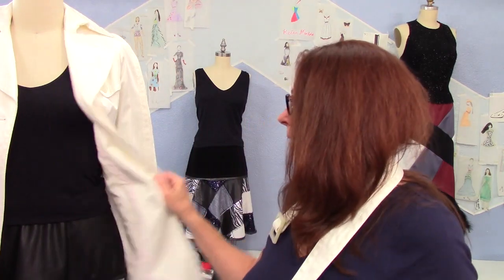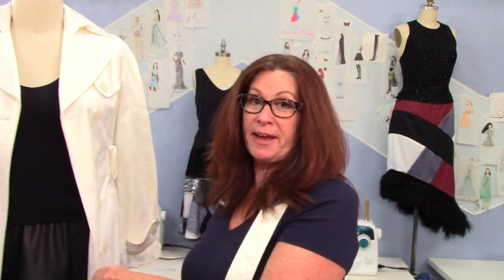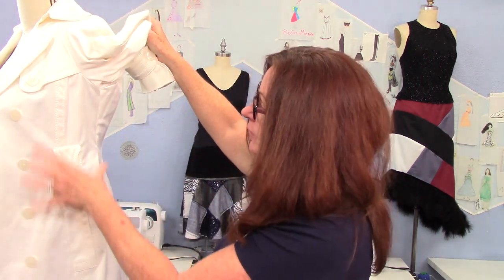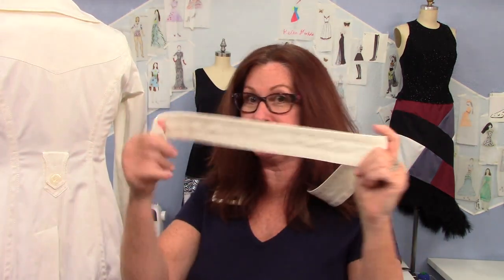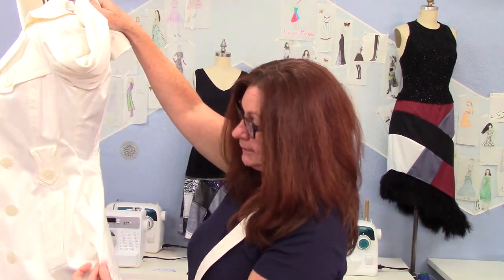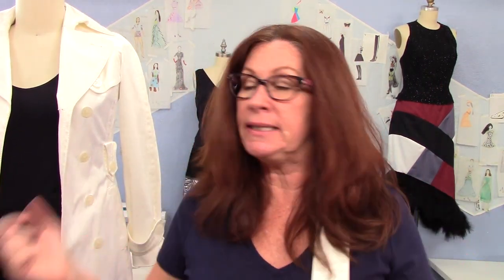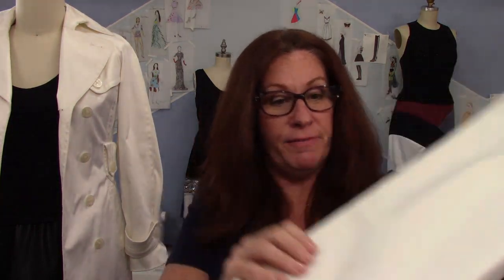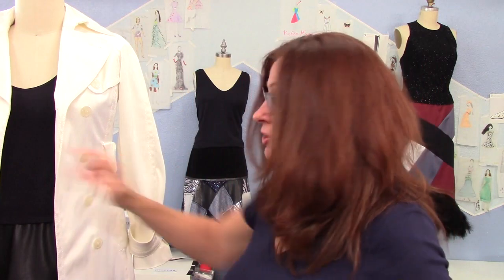Restyling A Coat: Let it out, make it bigger and stencil it!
My 20 year old coat gets a new paint job!  First I had to make it bigger by adding panels to the sides and then I used stencils and fabric dye to give it a fresh new look!   It's all part of my 12 month challenge to recession proof my wardrobe.  To use what I have!  Upcycle old garments and use fabric from my stash!  Check out the challenge on my blog too